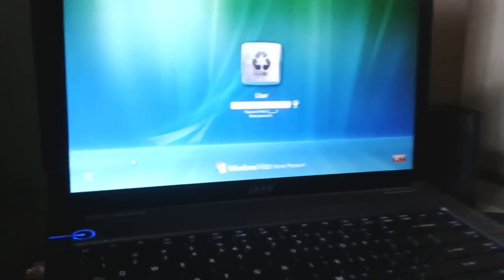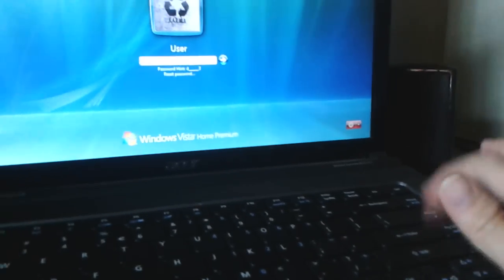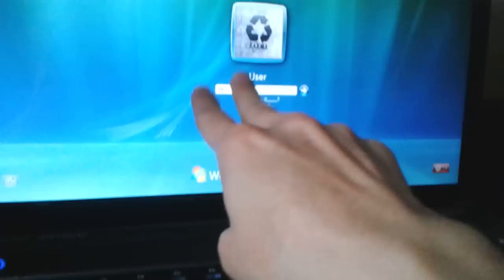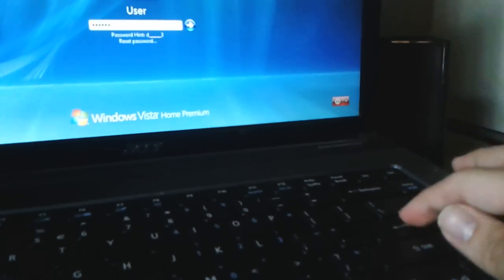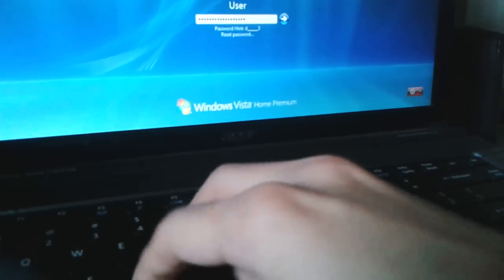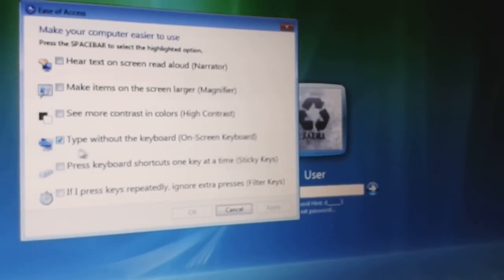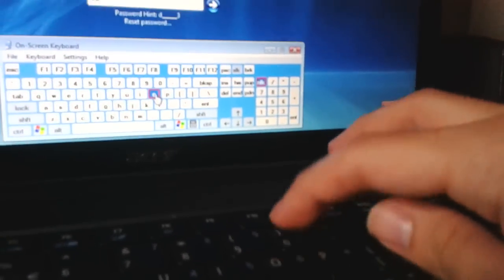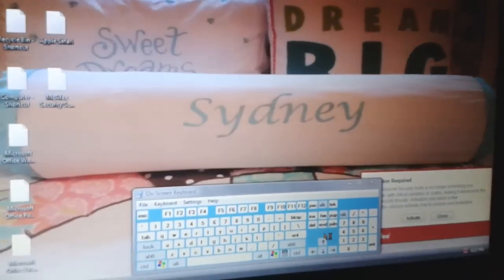Laptop Keyboard problems when typing (How to solve without fixing)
My Laptop Keyboard problems when typing a password - Solving Solution (Using On-Screen Keyboard)
- Demo by: Chris S Zhenting